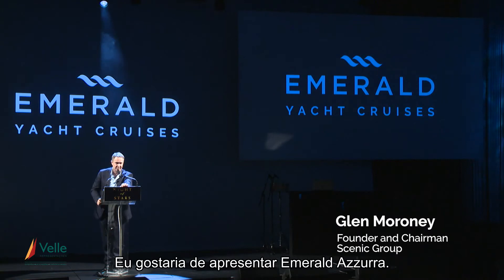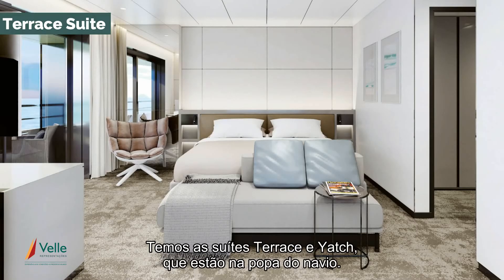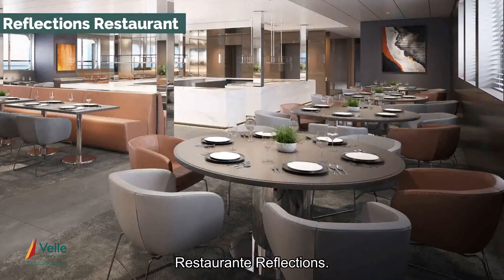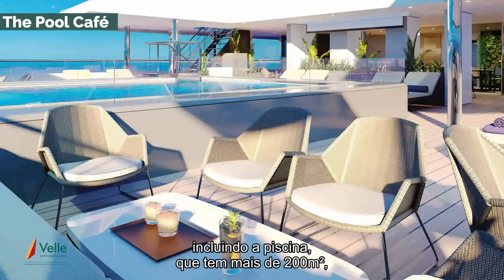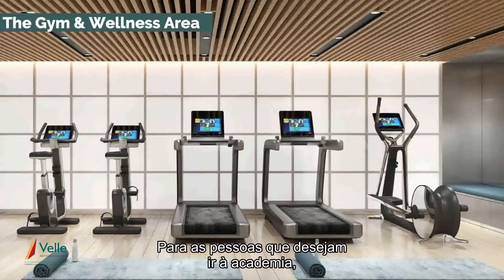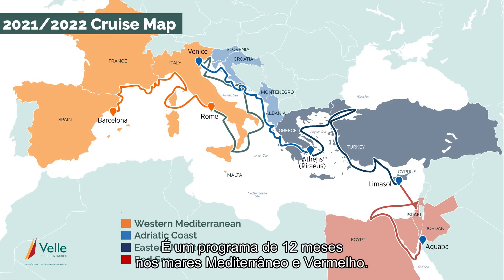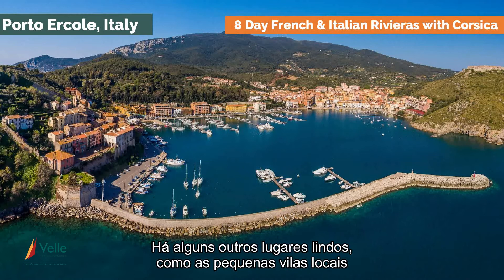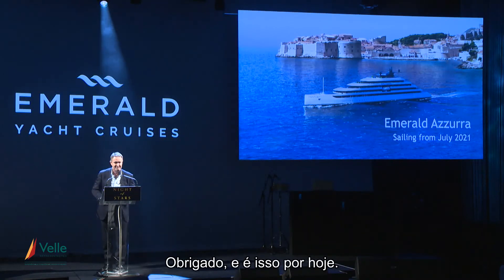Emerald Azzurra - Launch SEP 2021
Emerald Azzurra